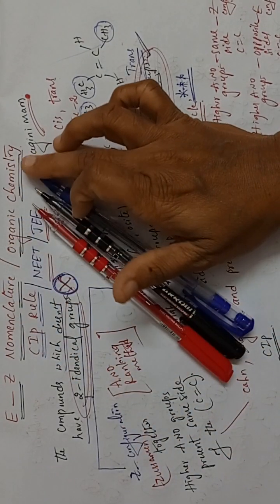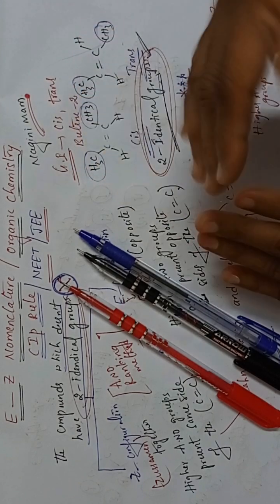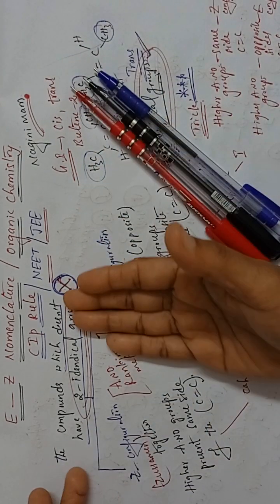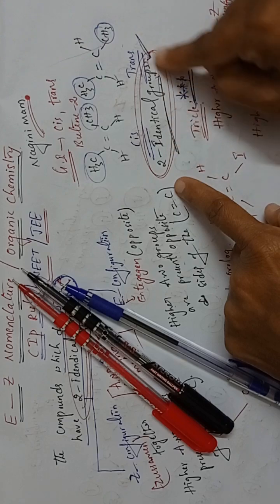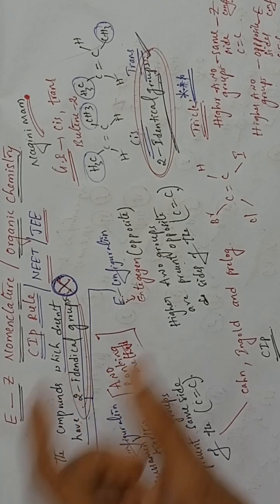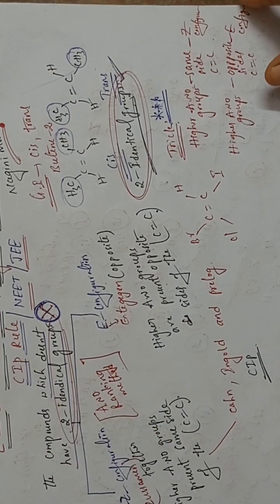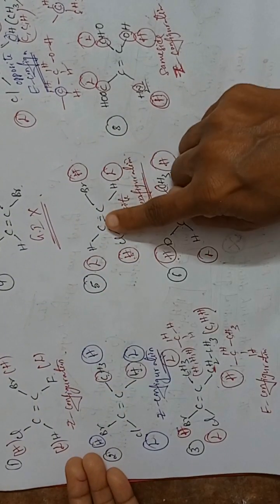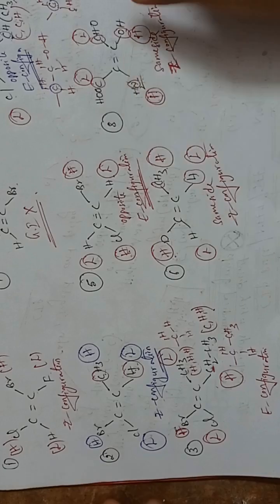Excellent tricks in E-Z nomenclature/CIP rule/organic chemistry/Nagini mam